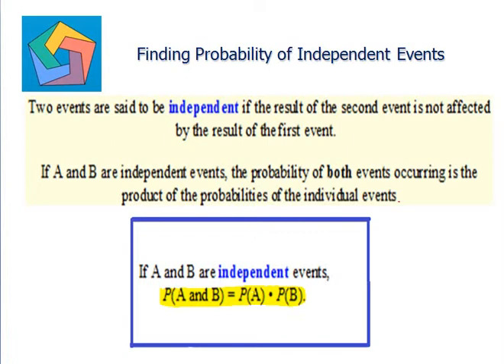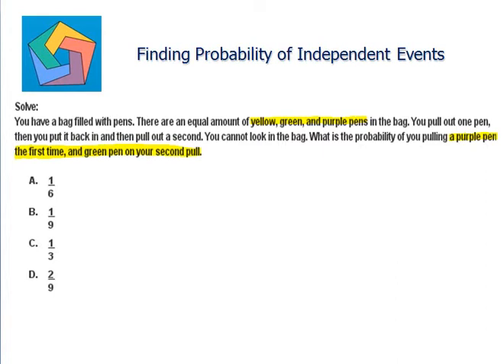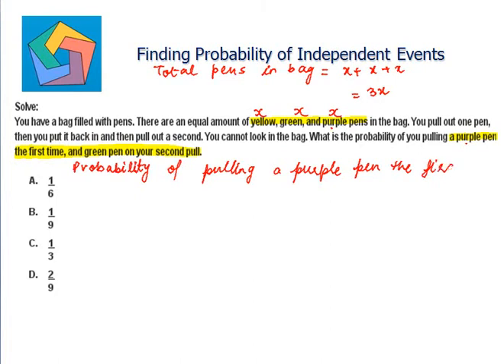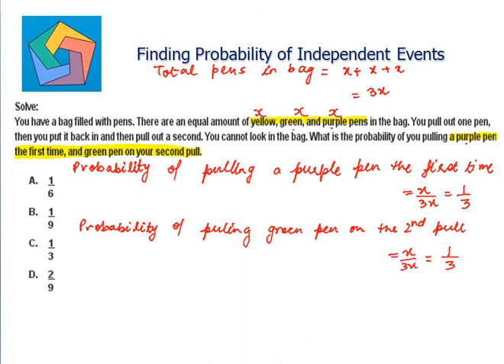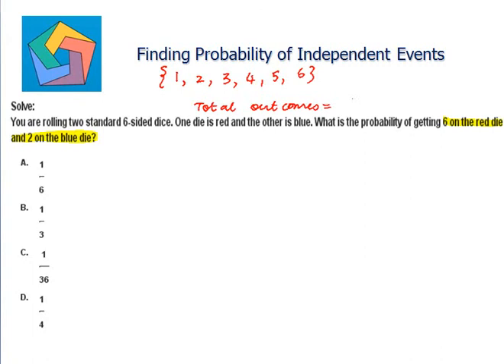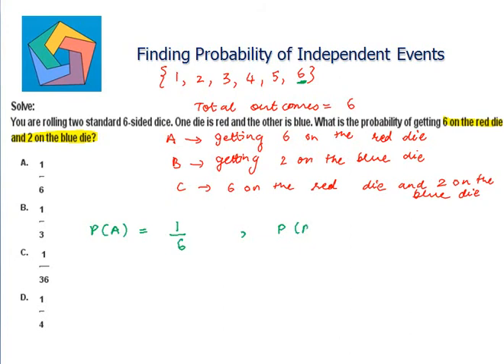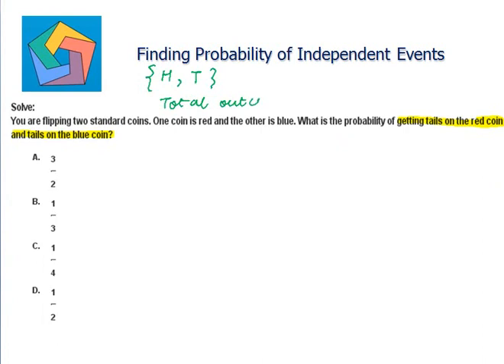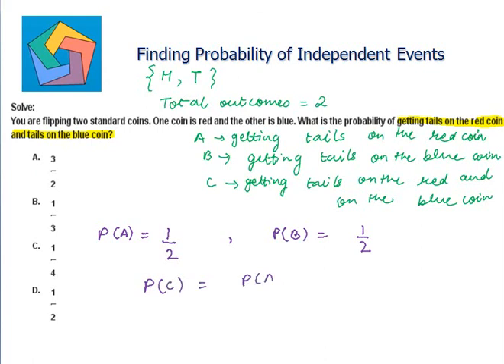Finding Probability of Independent Events